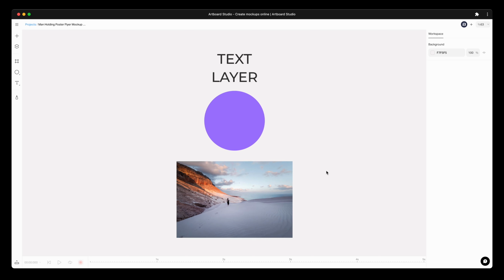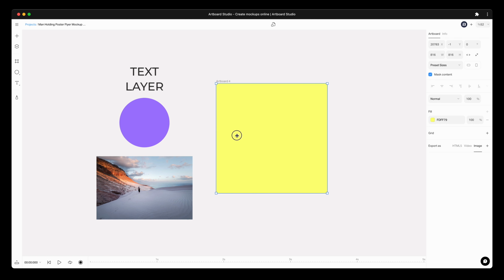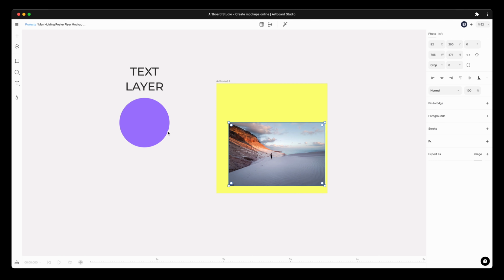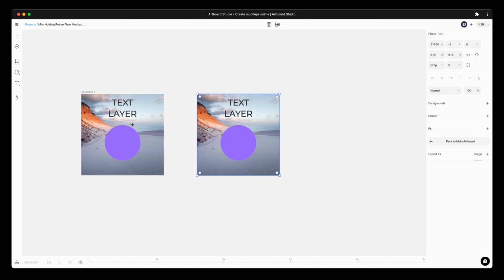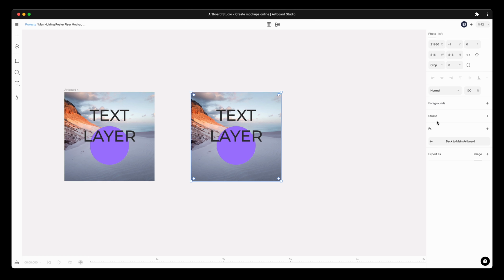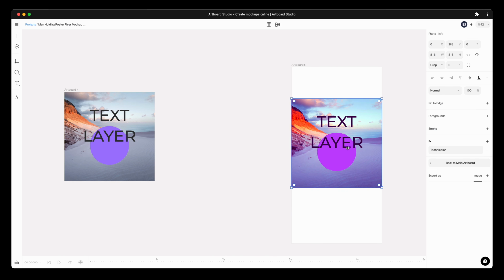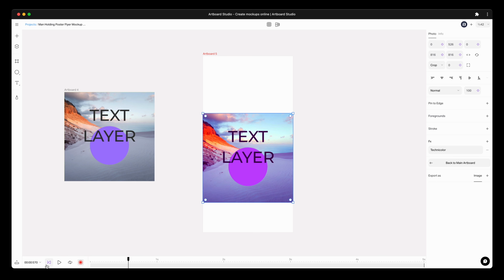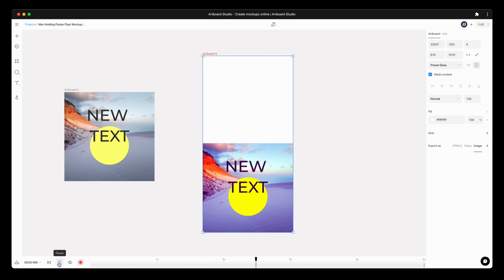How to work with smart objects layers